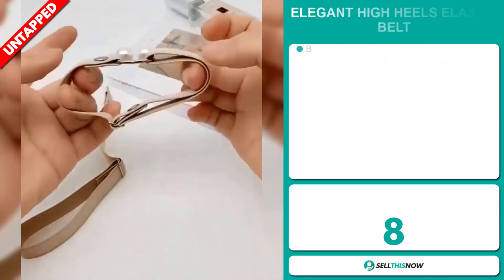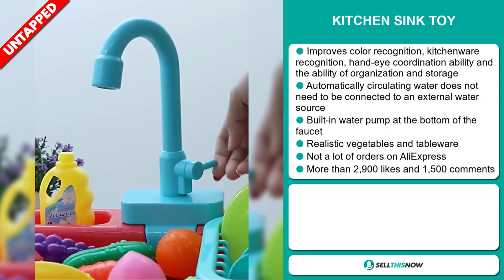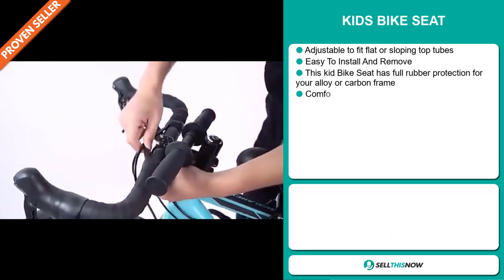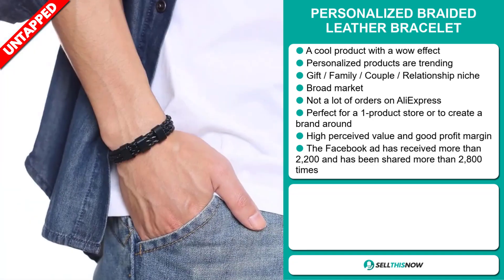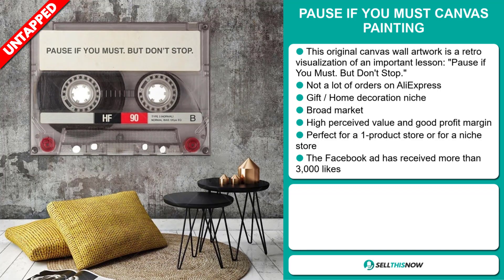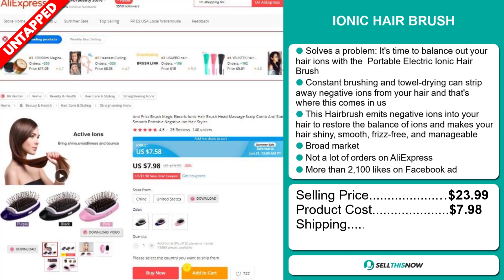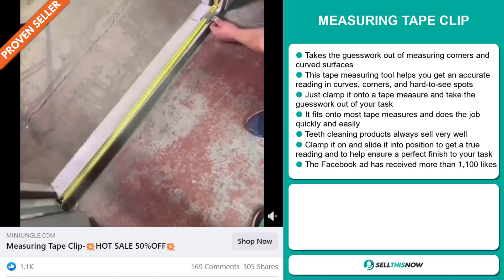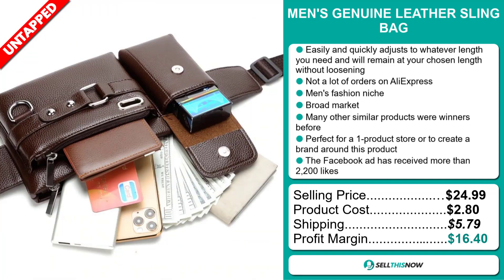Sell These 8 Trending Shopify Winning Products Right Now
📦 AliExpress Links, Facebook links, Competitors links :

▶ 00:00 - INTRO

▶ 00:12 - ELEGANT HIGH HEELS ELASTIC BELT

▶ 01:14 - KITCHEN SINK TOY

▶ 02:14 - FREE PRODUCT RESEARCH TOOL:

▶ 02:45 - KIDS BIKE SEAT

▶ 03:49 - PERSONALIZED BRAIDED LEATHER BRACELET

▶ 04:55 - PAUSE IF YOU MUST CANVAS PAINTING

▶ 06:00 - IONIC HAIR BRUSH

▶ 07:03 - CJ DROPSHIPPING

▶ 07:42 - MEASURING TAPE CLIP

▶ 08:35 - MEN'S GENUINE LEATHER SLING BAG